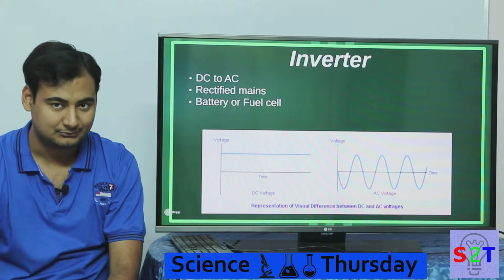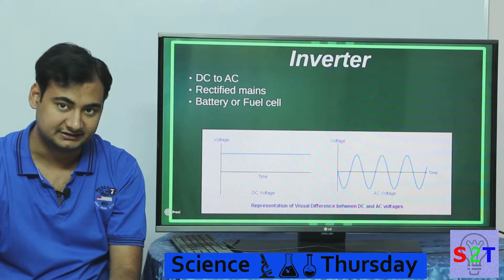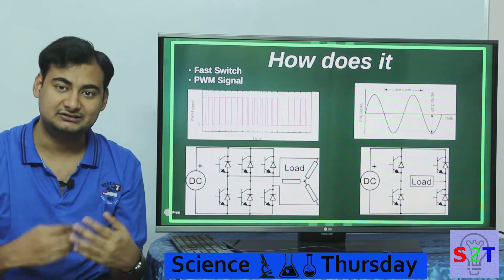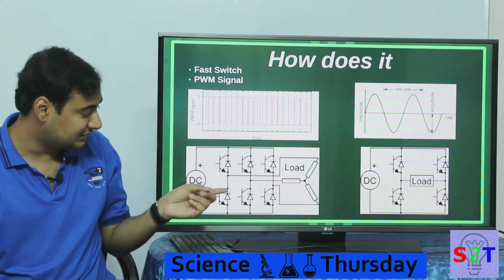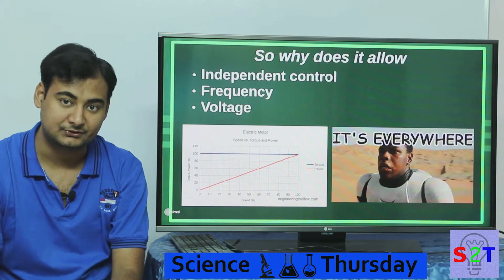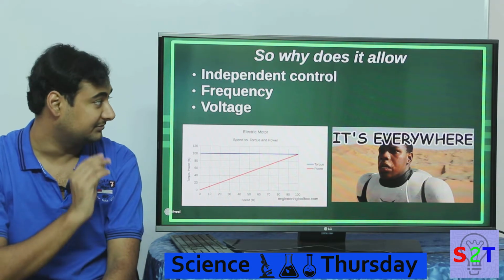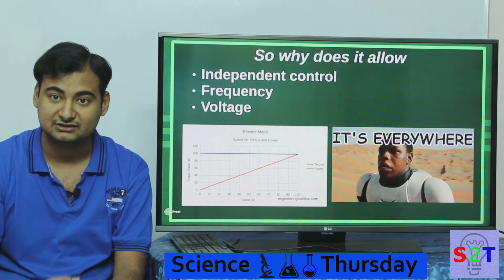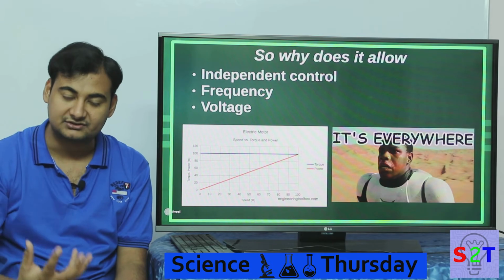Inverter{Science Thursday Ep05}